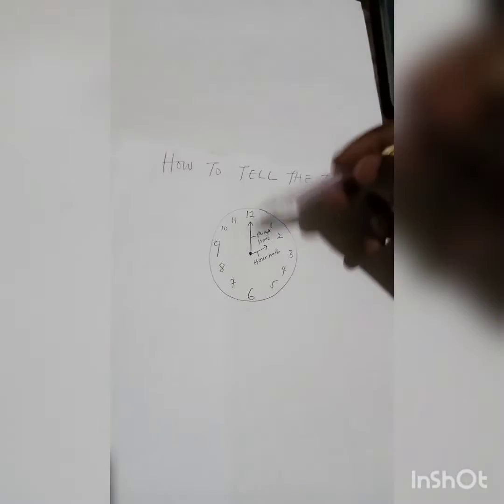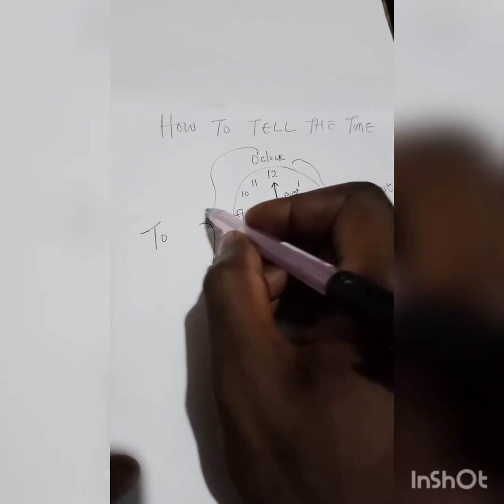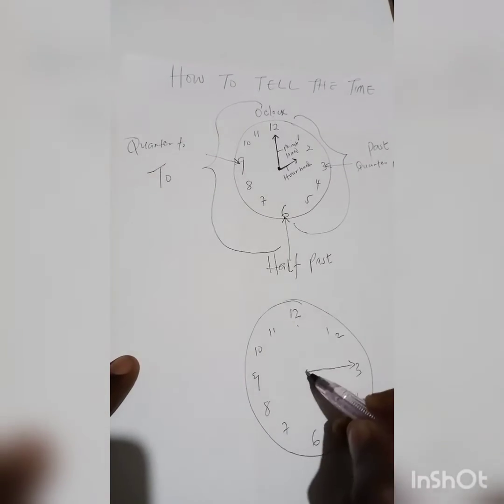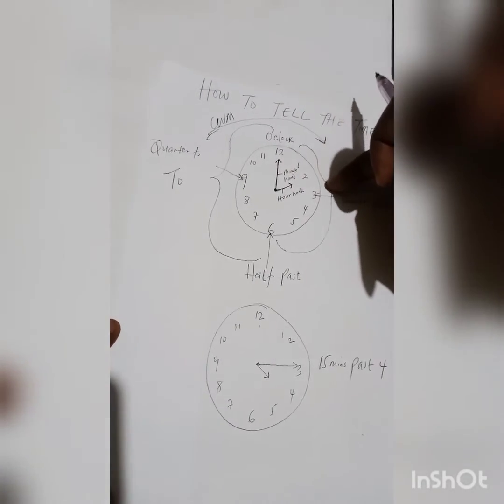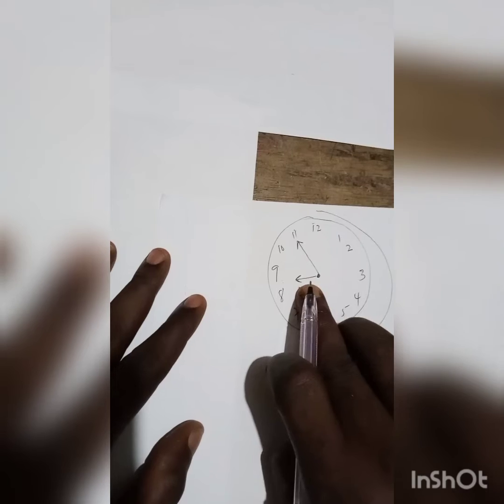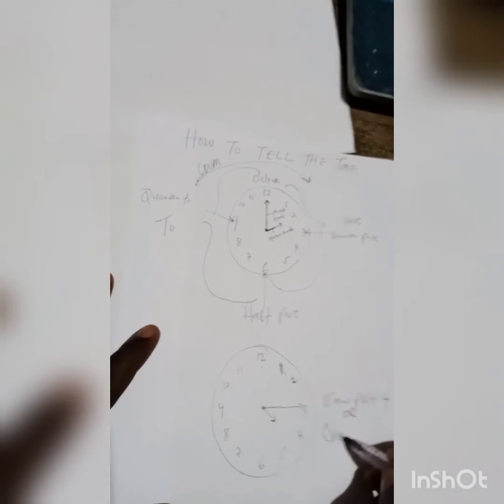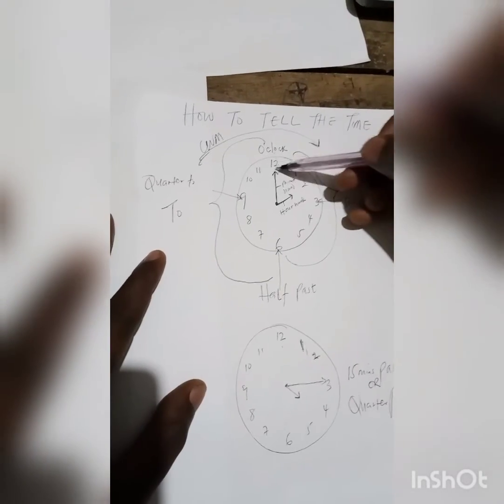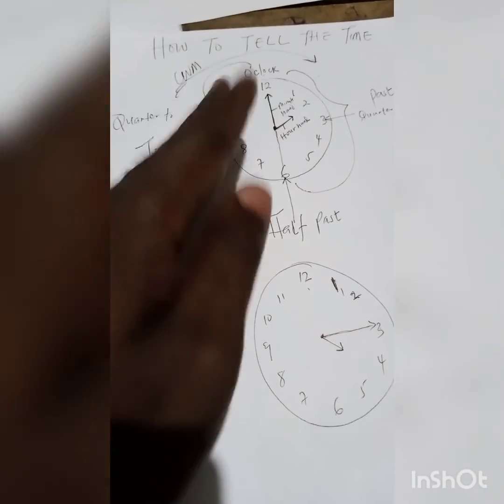SIMPLE STEPS TO TELLING THE TIME